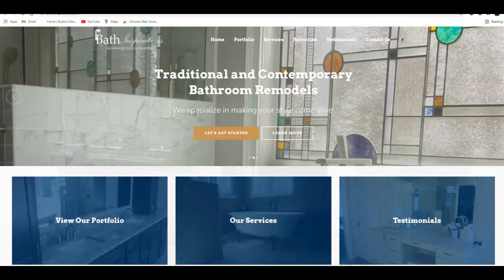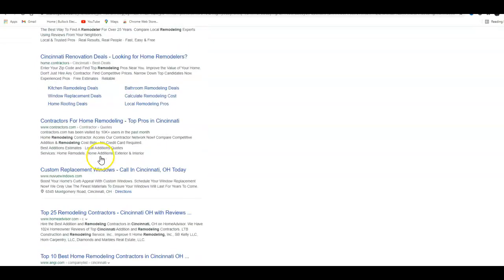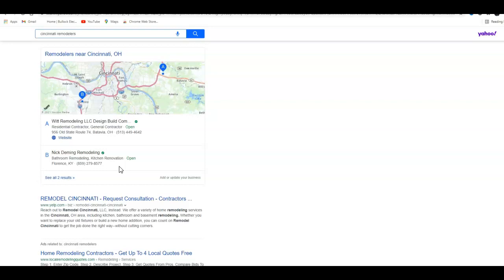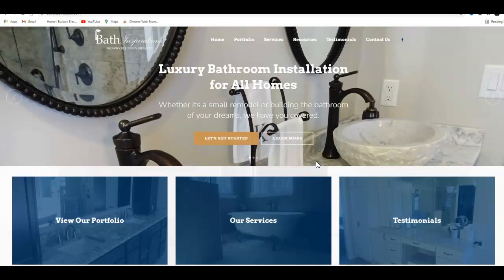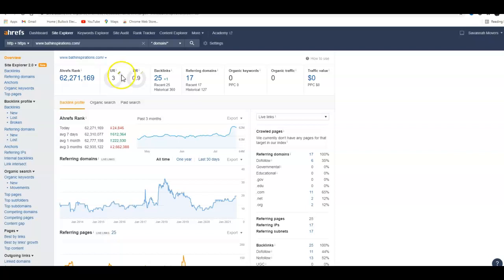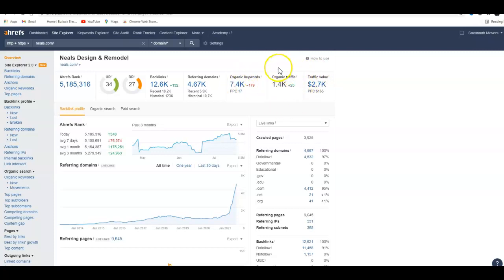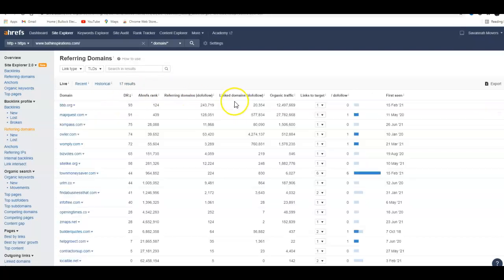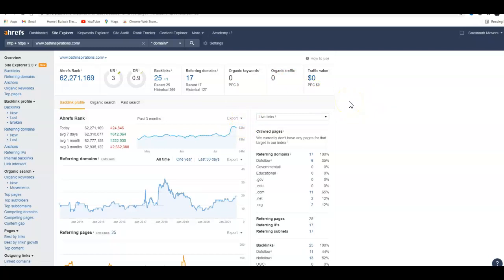bath inspirations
Louisville-seo.com helps Cincinnati company website rank for more traffic. Our strategies work